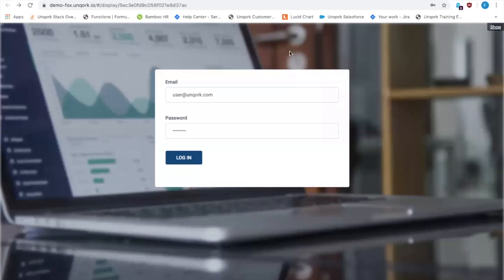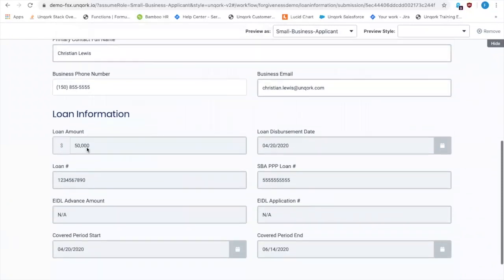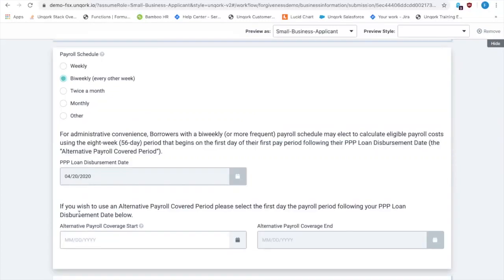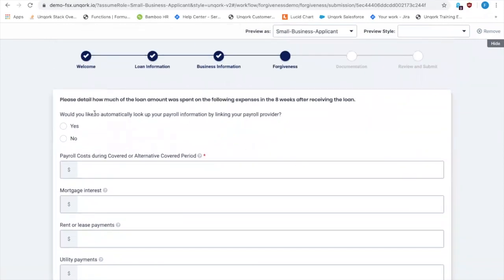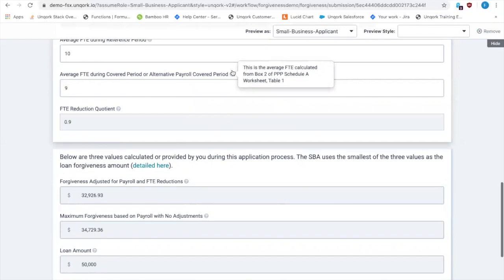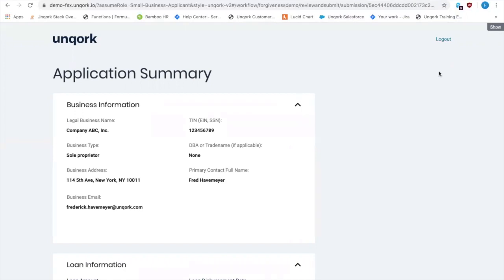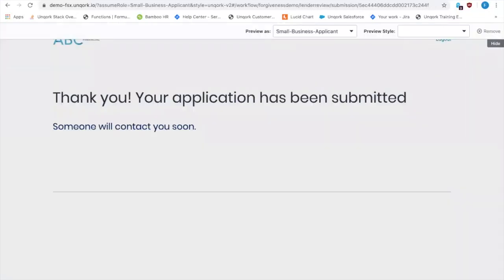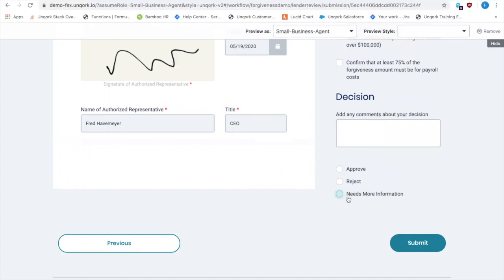SBA Loan Forgiveness App Demo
The final loan forgiveness guidelines for PPP finally came out on 05/15. The only way ensure compliance for loan forgiveness for such a large number of applications is through employing digital engineering and automation.

VirtualForce.io along with other technology partners has been building the compliance functions and necessary integration for the SBA guidelines since the inception of PPP program. This is a demo for how lenders can quickly deploy loan forgiveness guidelines for their clients before applications become due. This specific demo was built using Unqork frontend and custom backend for demonstration purposes. But the actual solution has also been implemented on open source technologies (Node.JS and React) as well as on IBM's banking technology stack.

The solution can be customized based on bank's needs and integrated with any platform of choice, including Salesforce, Sageworks, ADP, Plaid, Justworks and other payroll and accounting tools.